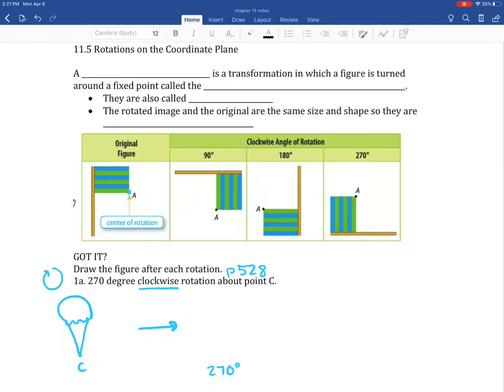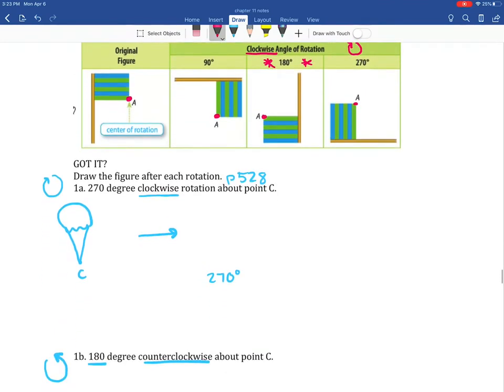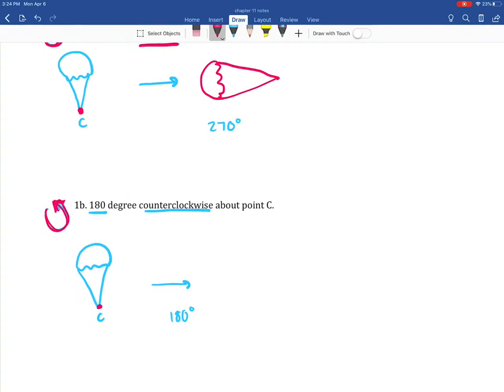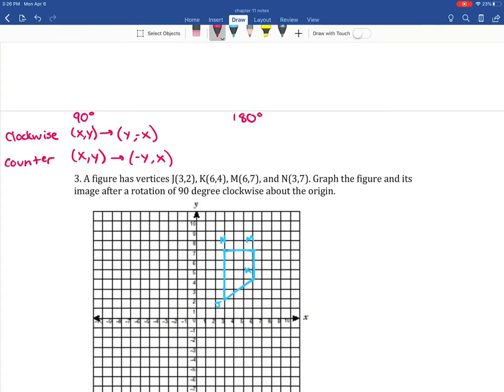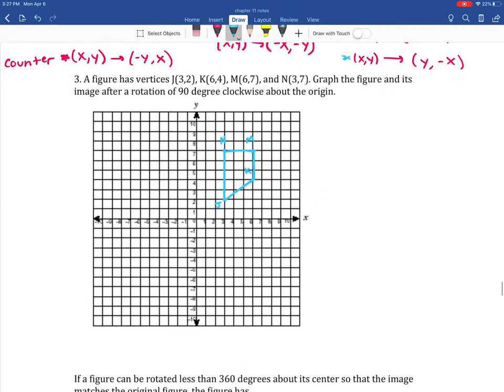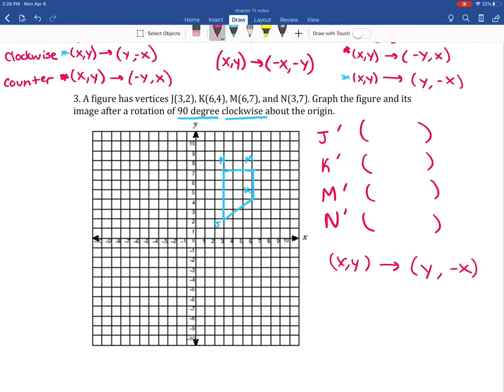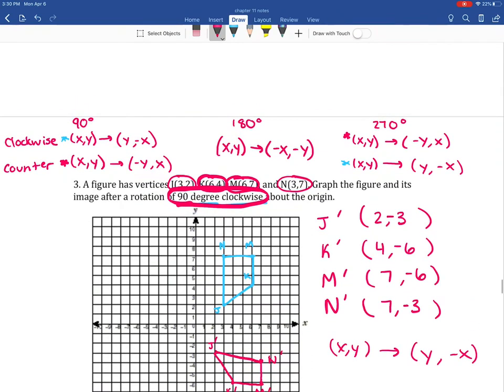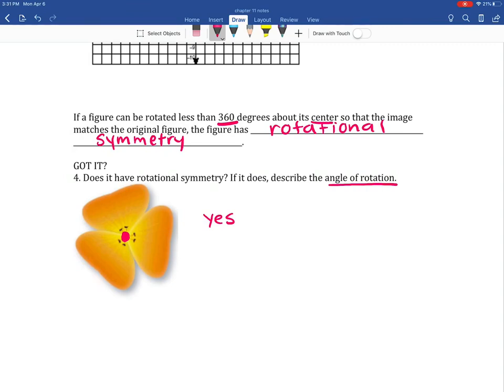Pre Algebra 11.5